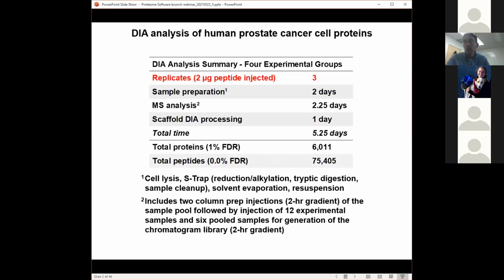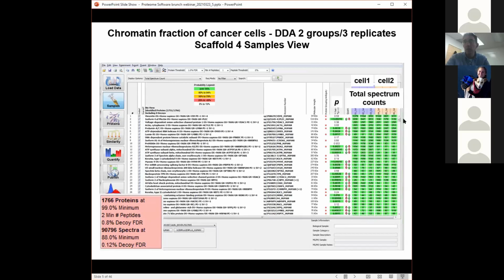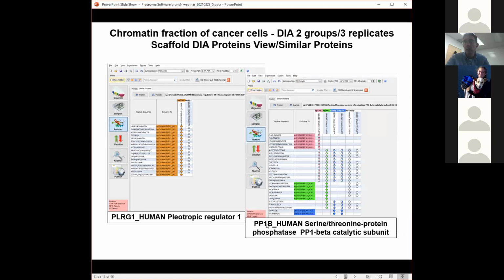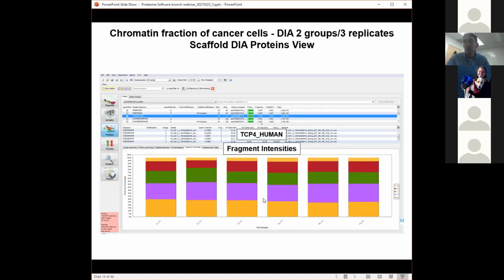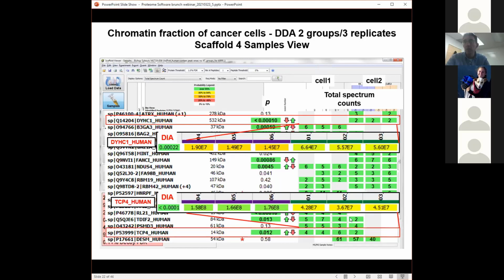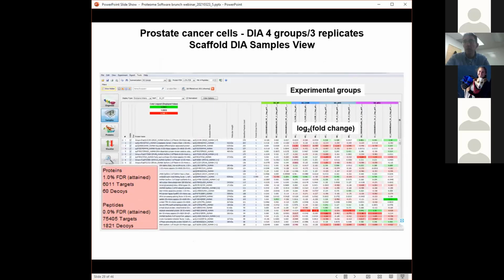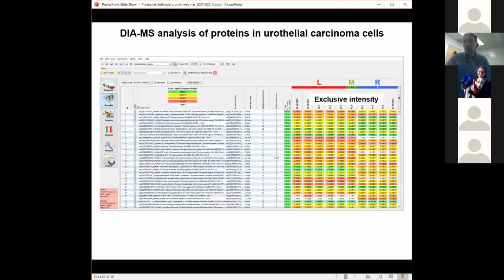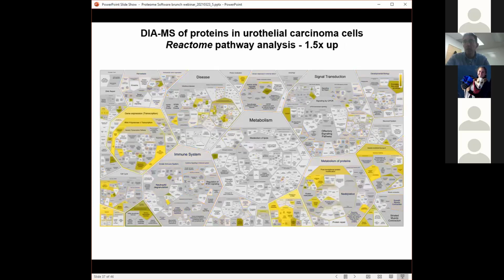Virtual Brunch 2021 Part 3: Sue Weintraub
In part 3, Sue Weintraub explores DIA in a core facility by providing interesting data sets and highlighting some of the uses of Scaffold DIA.